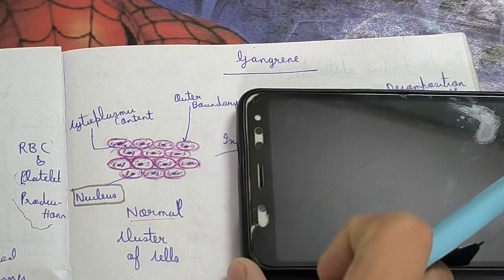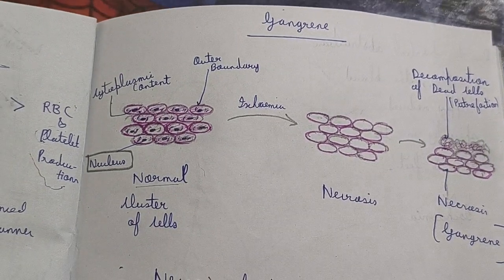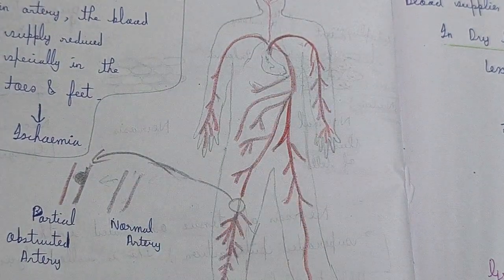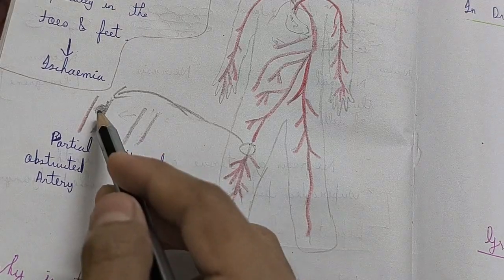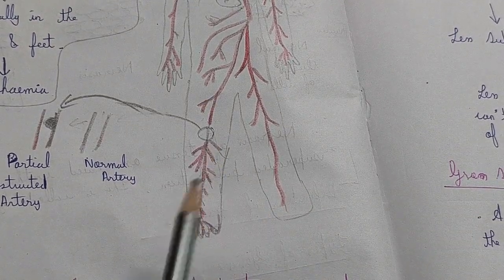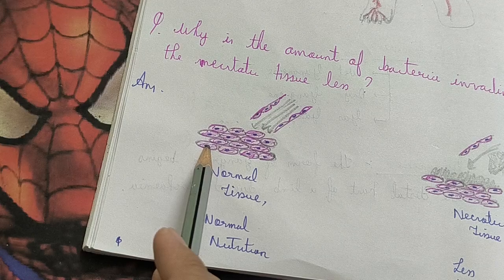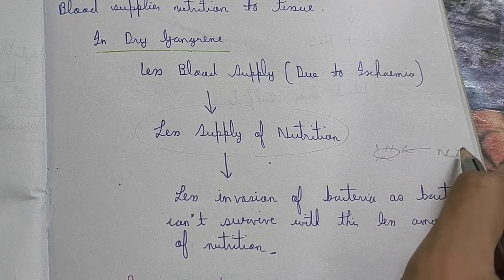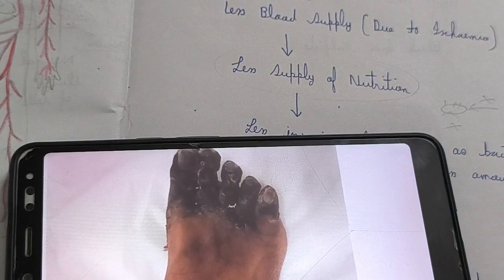Dry Gangrene Pathology | Why Distal Part of Limb Affected